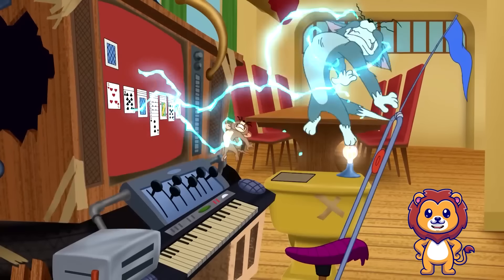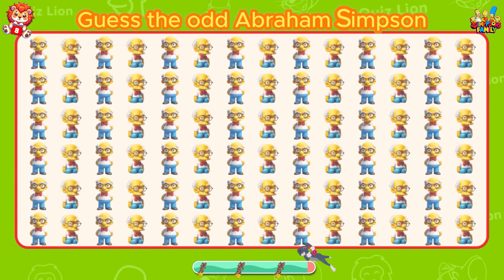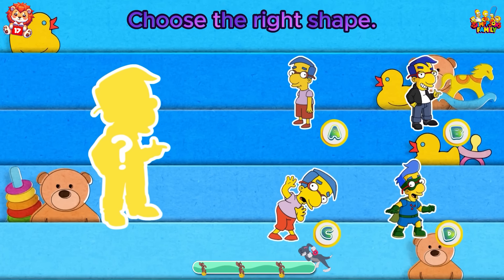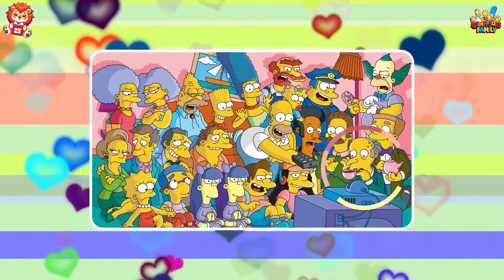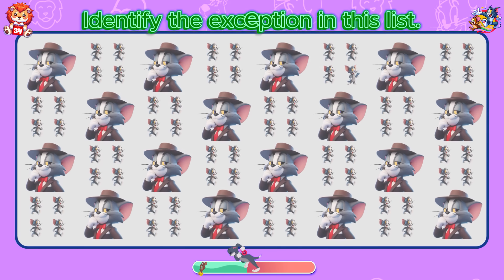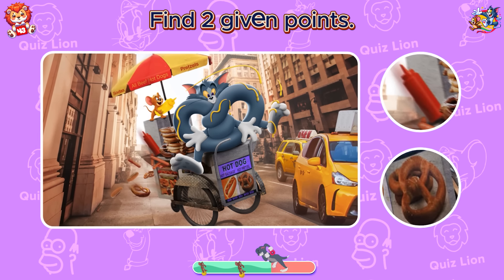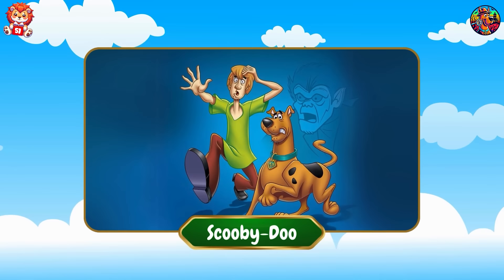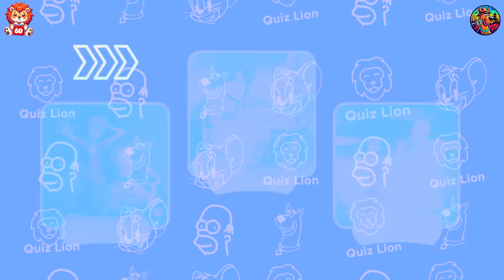145 puzzles for GENIUS | Find the ODD One Out - Cartoons Edition 🥰🤖 Quiz Lion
145 puzzles for GENIUS | Find the ODD One Out - Cartoons Edition 🥰🤖 Quiz Lion
Welcome to Quiz Lion! 🦁Ready to challenge your brain and test your genius-level observation skills? This video is packed with 142 unique puzzles designed to stimulate your mind and improve your attention to detail.